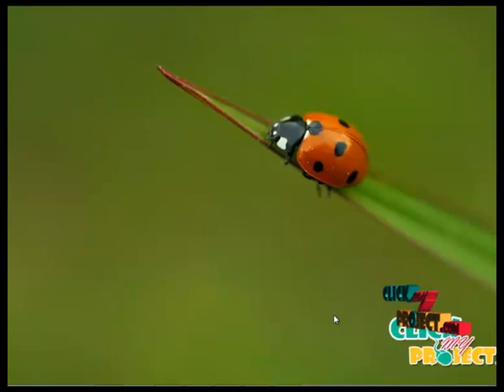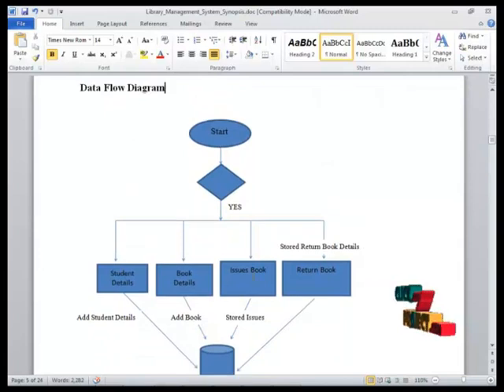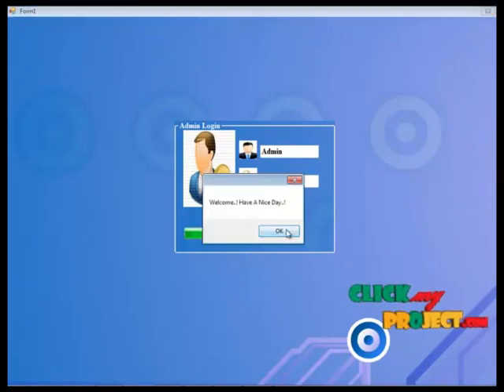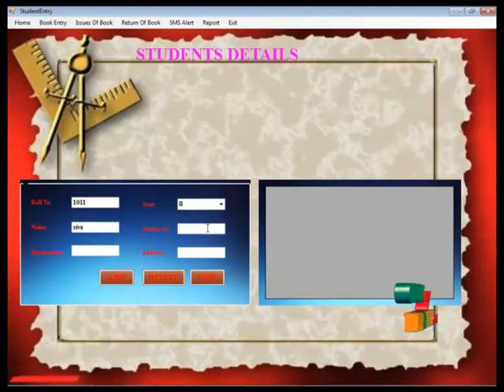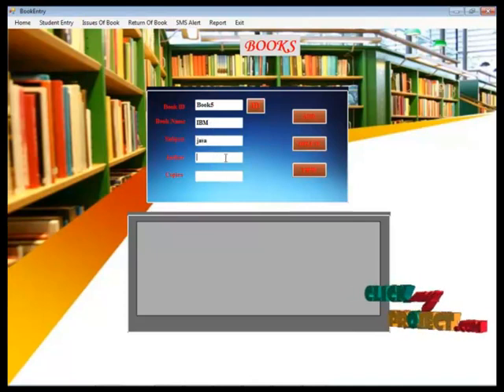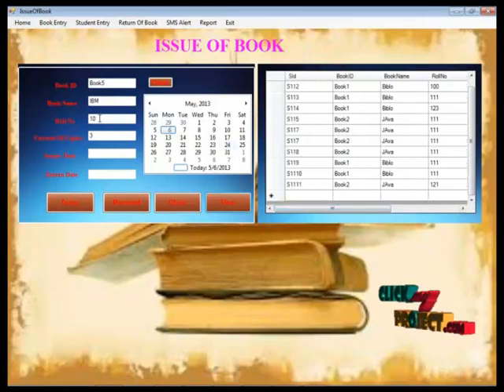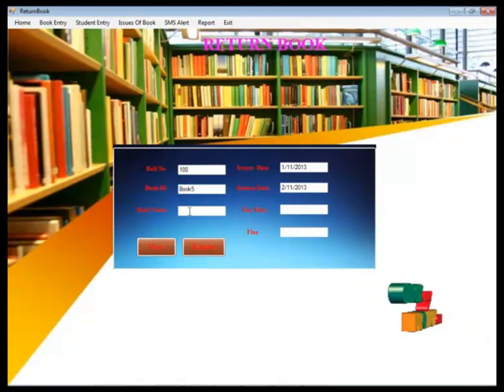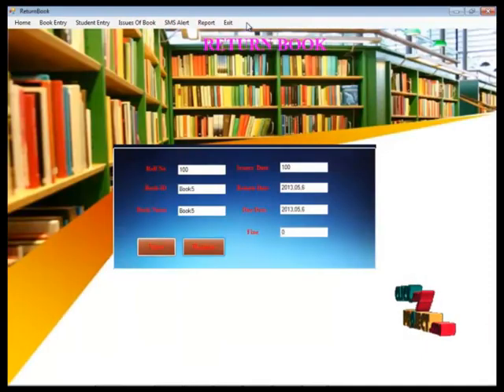Final Year Projects | Library Management System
Including Packages
* Complete Source Code
* Complete Documentation
* Complete Presentation Slides
* Flow Diagram
* Database File
* Screenshots
* Execution Procedure
* Readme File
* Addons
* Video Tutorials
* Supporting Softwares

Specialization
* 24/7 Support
* Ticketing System
* Voice Conference
* Video On Demand *
* Remote Connectivity *
* Code Customization **
* Document Customization **